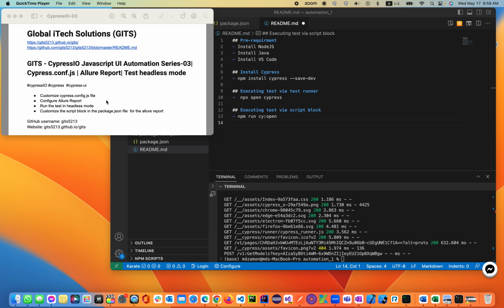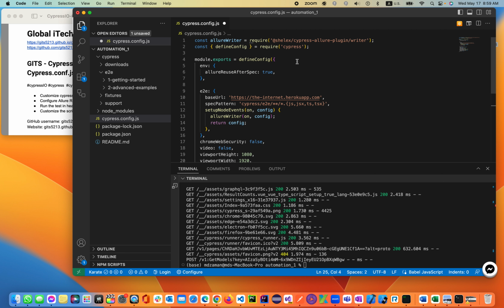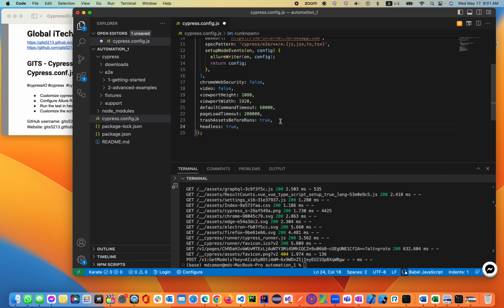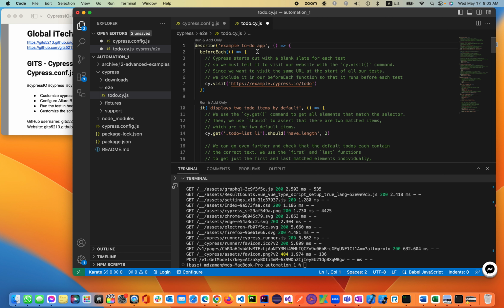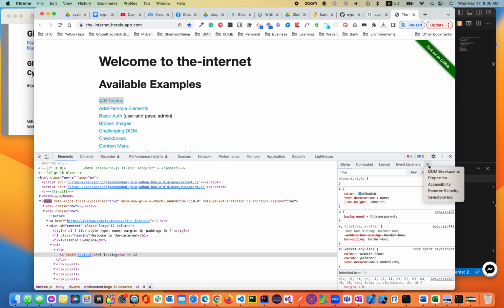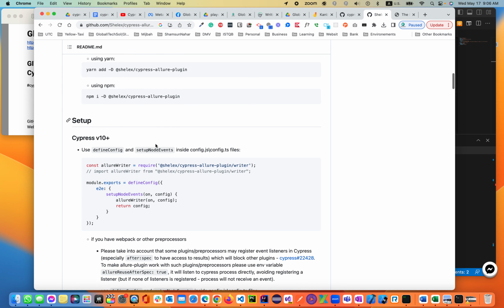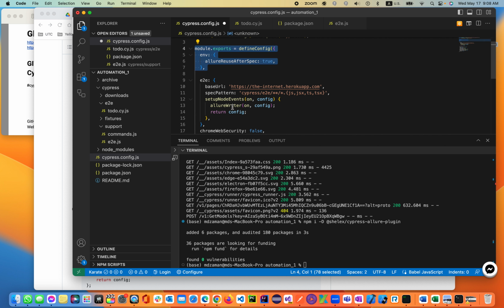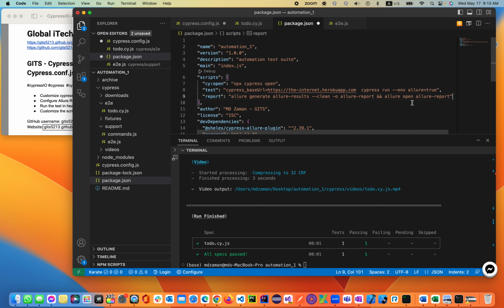GITS-CypressIO Javascript UI & API Automation Series-03|Cypress.conf.js|Allure Report|Test headless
GITS - CypressIO Javascript  UI & API Automation Series-03|  Cypress.conf.js | Allure Report| Test headless mode

- Customize the cypress.config.js file
- Configure Allure Report
- Run the UI test in headless mode
- Customize the script block in the package.json file  for the allure report